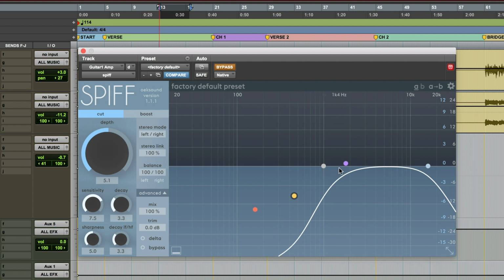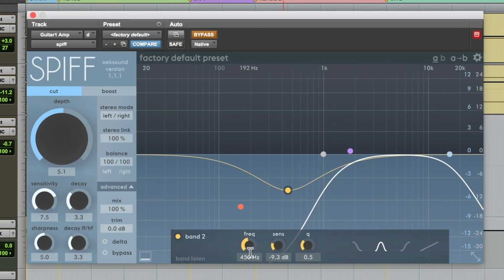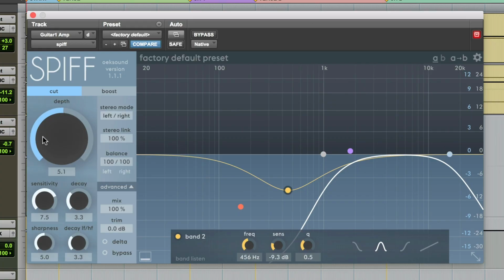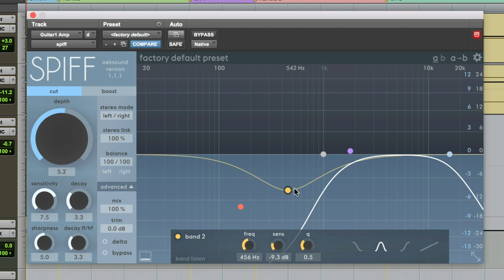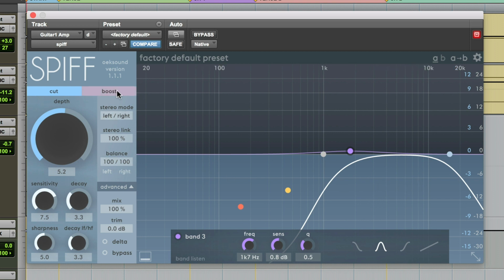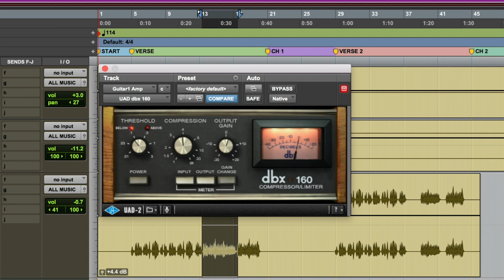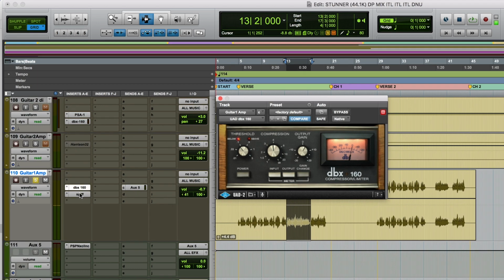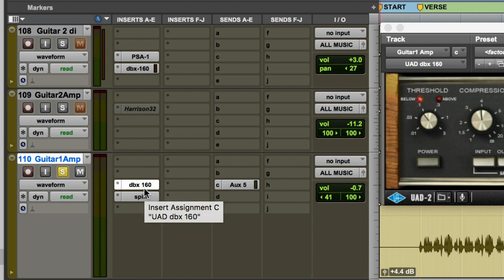Taming Transients (A New Approach) - Into The Lair #222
Covering a new approach to taming transients utilizing a song called "Stunner" by Olivier.